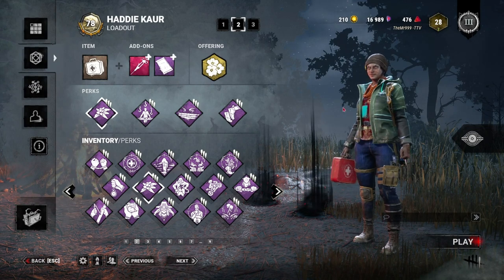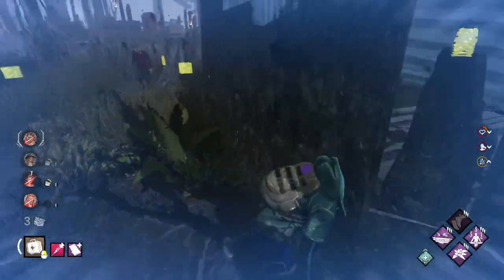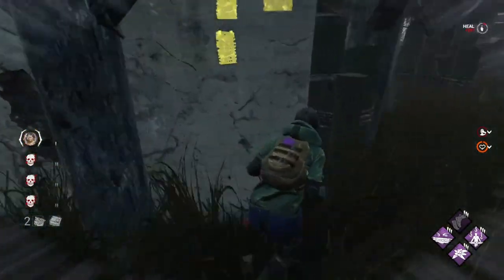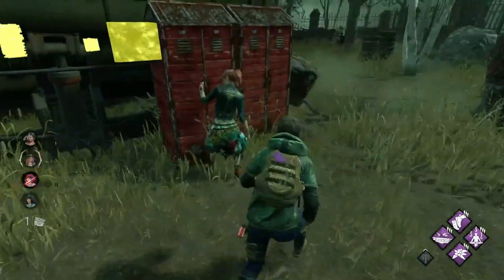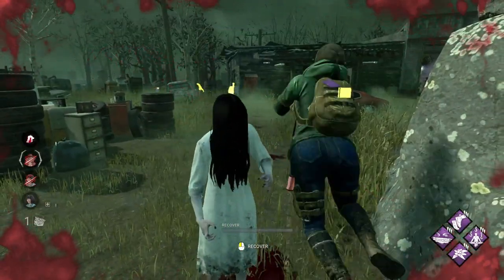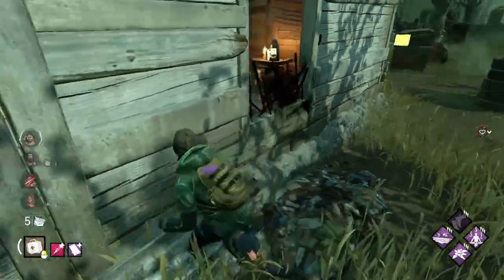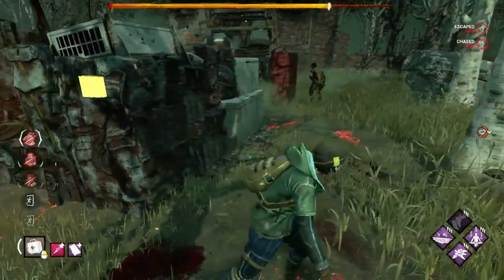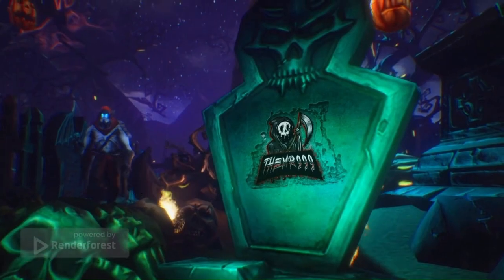Healing Mid Chase After The Healing Nerfs (6.7.0 Mid-Chapter)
Healing Mid chase After Patch 6.7.0 Dead By Daylight Survivor Build
Using Botany Knowledge and Desperate Measures Paired with a Med Kit with Abdominal Dressing to Speed up the Anti-Hemorrhagic Syringe.

Catch me LIVE On Twitch or Check Out My TikTok & Twitter!